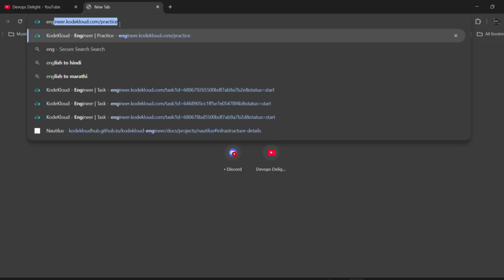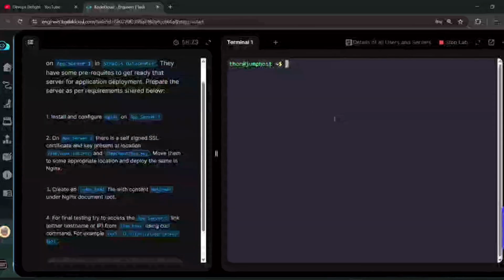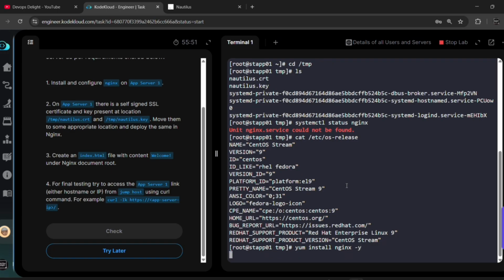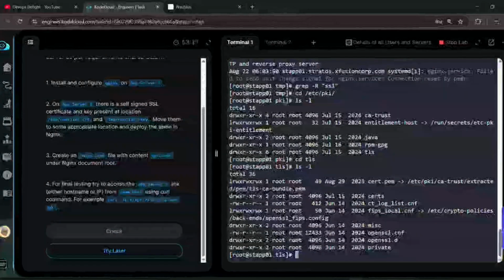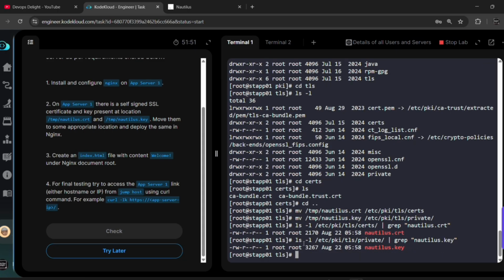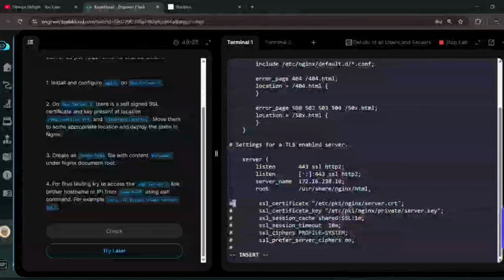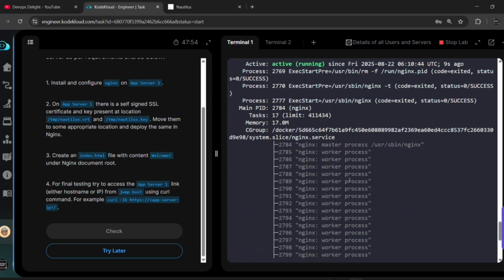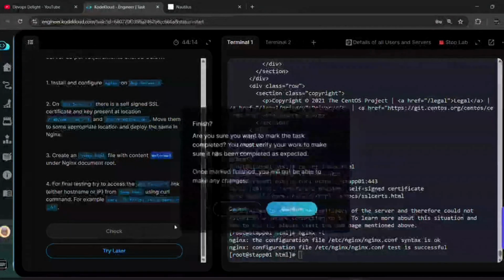Day 15: Setup SSL For Nginx | KodekloudEngineer